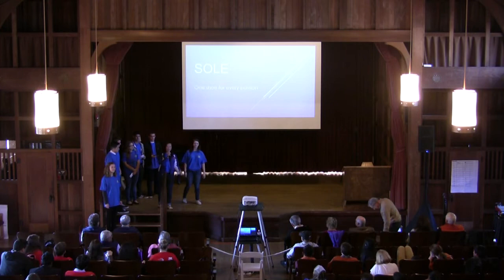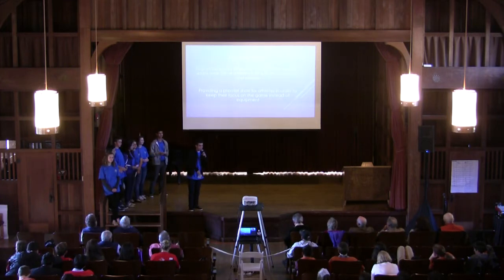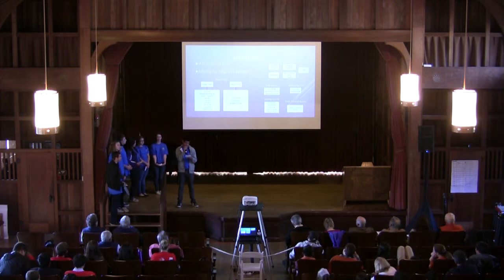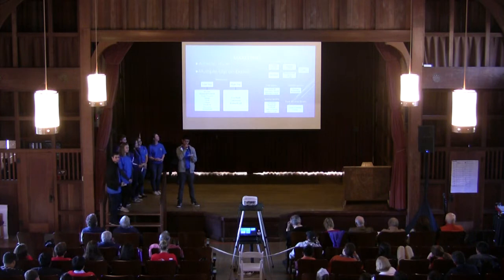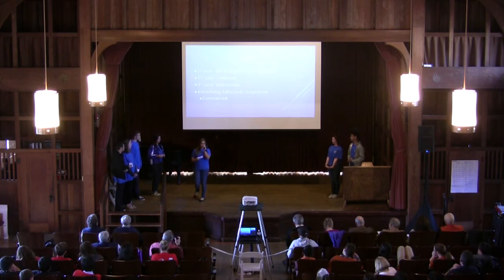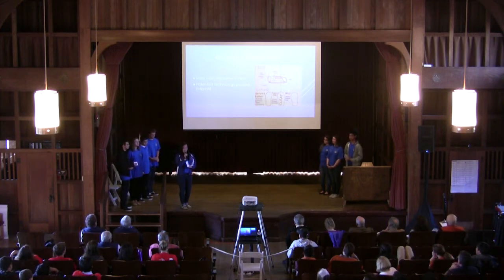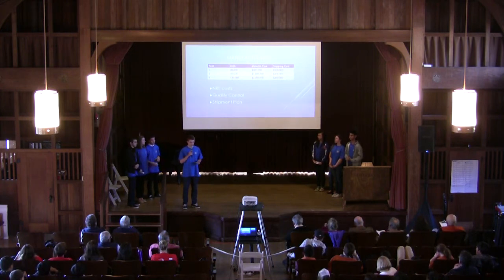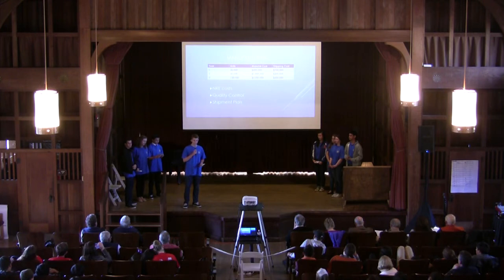2014 ELC Team 10, Sole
This is one of the twelve team presentations from the Enterprise Leadership Conference in March, 2014.  ELC is an annual program sponsored, organized and led by the Rotary Club of San Jose, The Rotary Club of Los Gatos and The Rotary Club of Los Gatos Morning.

In this annual program 96 juniors from~20 local San Jose, California high schools take part in a three day program that provides training in business fundamentals, leadership and teamwork.